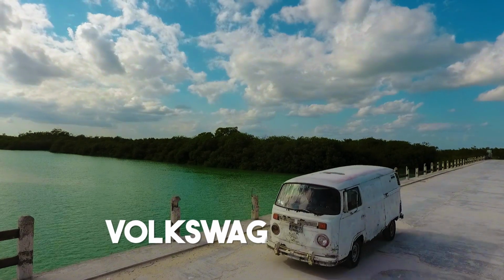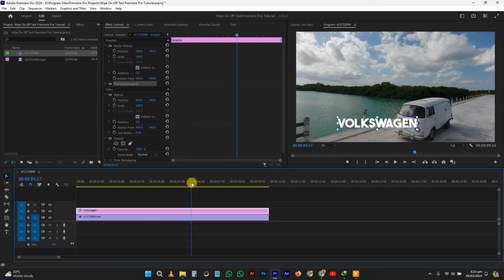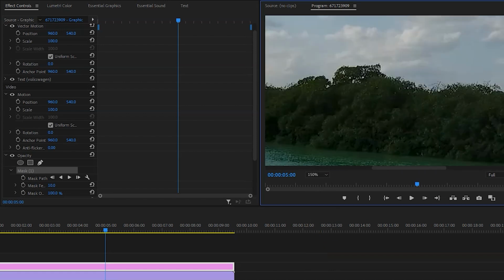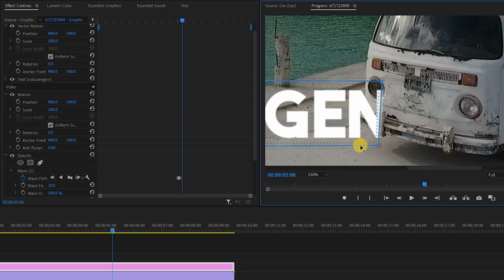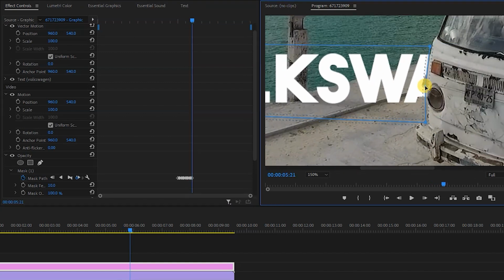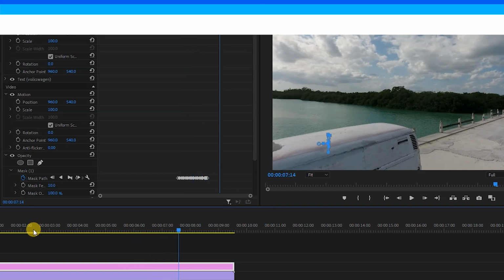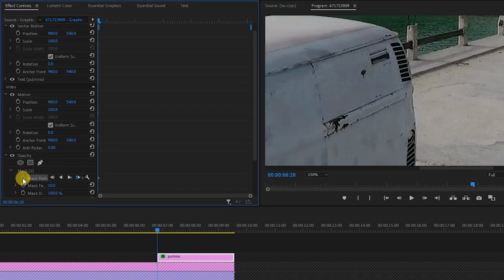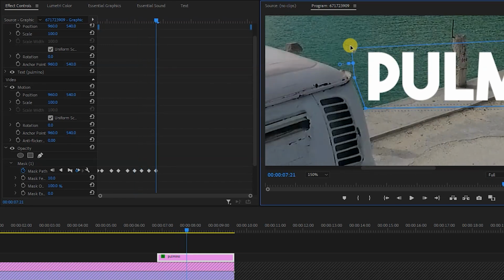Wipe On Off Text Effect Premiere Pro Tutorial